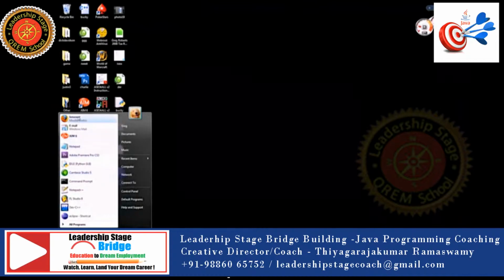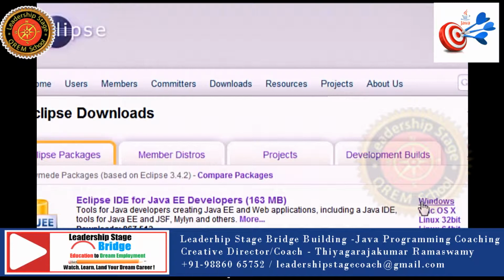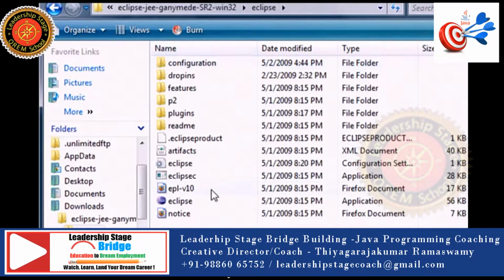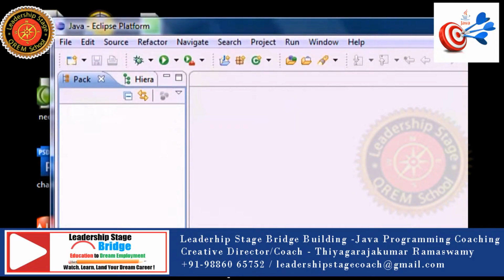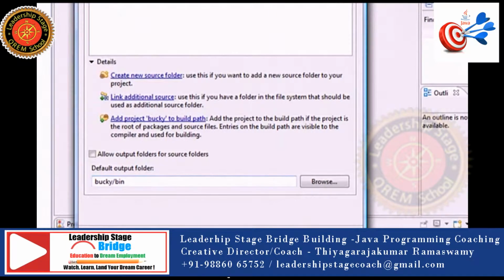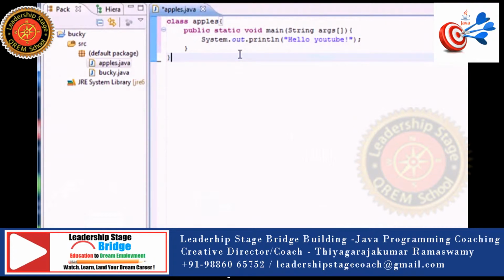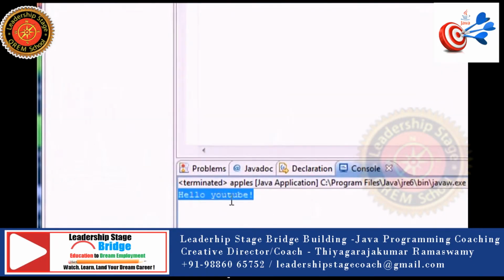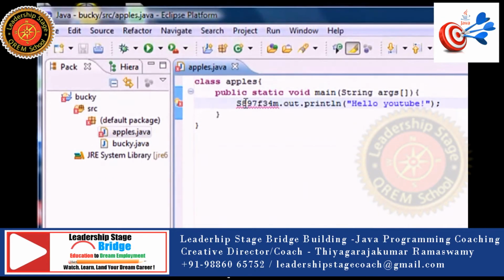Leadership Stage Bridge ( Watch Learn - Land your Dream Career ) - Java Programming Coaching-3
Leadership Stage Bridge ( Education to Dream Employment ) - Watch Learn - Land your  Dream Career -Java Programming Coaching-3 - Downloading Eclipse

Leadership Stage -- Kalaanantarupah Group is now one among the world's best professional training institutions in offering the quality Leadership stage IT, Media, Management and arts education. The training programs at Leadership Stage -- Kalaanantarupah Group  'Leadership Stage prepare the students as Leaders with expertise in QREM' are structurally and functionally a multi-tier programmes giving emphasis to creative learning thus brewing a student as a true professional.

Our Director Thiyagarajakumar Ramaswamy's aims to offering an assured job for students by supplementing their academics with all the needed hot skills as well as soft skills. Students who have challenges like insufficient cut off marks, a gap after completion of course or back papers etc can also benefit out of the 'Leadership Stage prepare the students as Leaders with expertise in QREM' programme. This training program envisions assisting candidates to identify their strengths, thus making them equipped and totally ready for a bright career.

It is a skill-based programme honing both soft skills and hot skills. Focuses on multi-platform proficiency. Grounding in theory and endless platforms for application. Bridges the gap between your education and the demands of the Job Market. Backed by 100% total training and development Solutions Company Leadership Stage -- Kalaanantarupah Group. Offers Excellent Industry Interface .Increases your Job Quotient.

What is 'Leadership stage -Prepare the students as Leaders with expertise in QREM Program'? Thiyagarajakumar Ramaswamy's 'Leadership Stage prepare the students as Leaders with expertise in QREM' is a concept aimed at moulding industry-ready candidates. As per the record, the number of engineering graduates was 793,321, of whom 497,475 were studying engineering degrees at undergraduate level. Therefore, of the 497,475 engineering undergraduates, around 124,400 (25%) would be considered globally employable. This is definitely a matter of concern and is a prominent factor that leads to unemployment among graduates. It may sound as a paradox that there are large volumes of unfilled vacancies in all leading MNCs. Leadership Stage -- Kalaanantarupah Group --'Leadership Stage Prepare the students as Leaders with expertise in QREM' program is thus a creative solution for such bewildering factors. This is an academic-industry association, where a student is provided training in all the needed hot skills and soft skills and then offered a real time industry experience

If you love to Share your Leadership Stage Stories,please contact

Thiyagarajakumar Ramaswamy BTech,MBA,MBL,PGDHRL,PGDCRL,PGDIPRL,Phd In Mime Theatre,PH.d In QREM Education Policy and Leadership ,SAP, PMP,IJCTC, CPRW, CPCC,CEIP,Certified Master Coach

Director / Coach , Leadership Stage - Kalaanantarupah Group